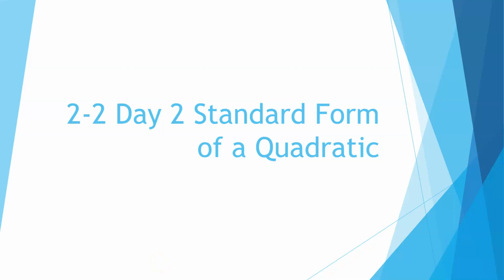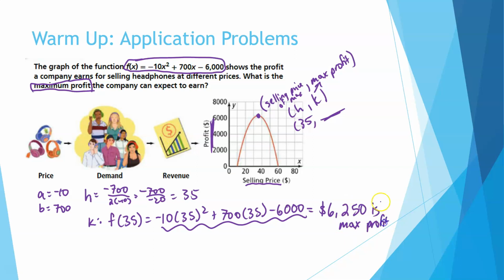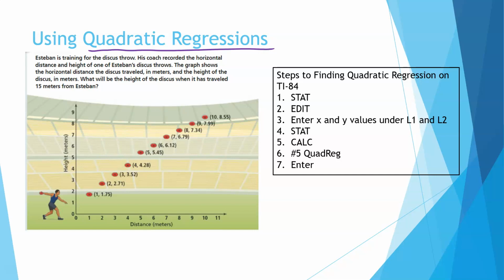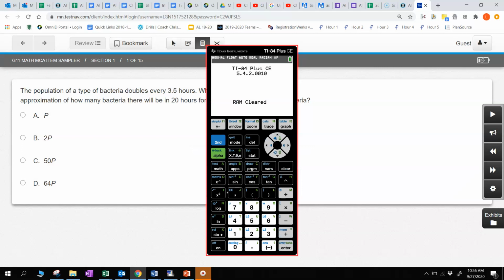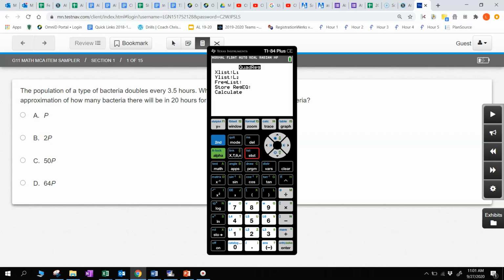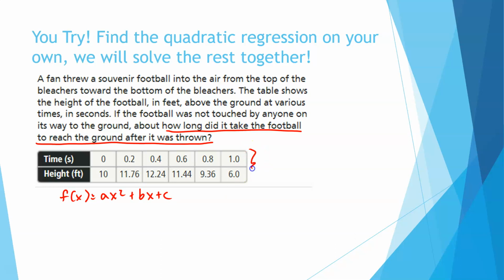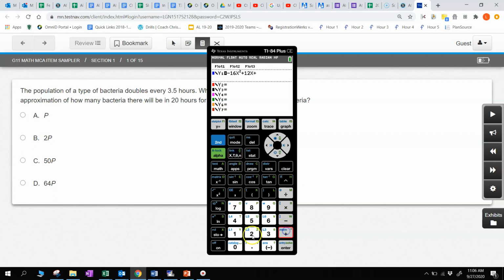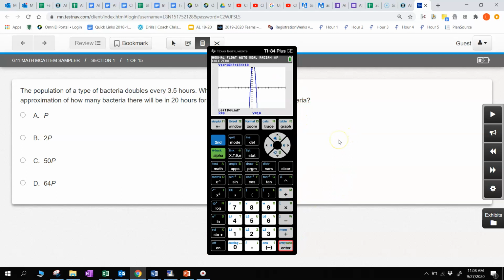2-2 Day 2 Algebra 2